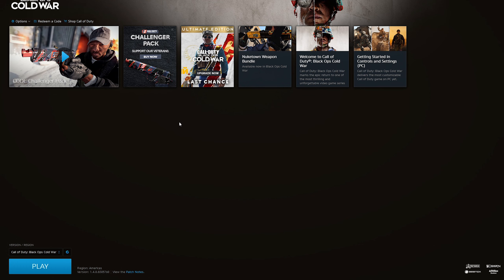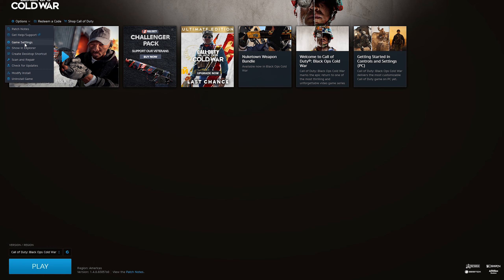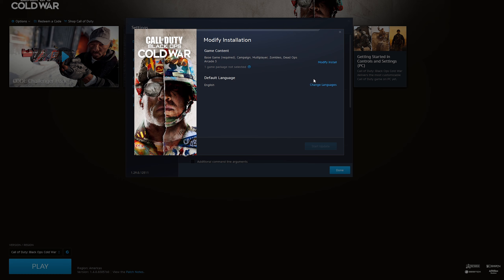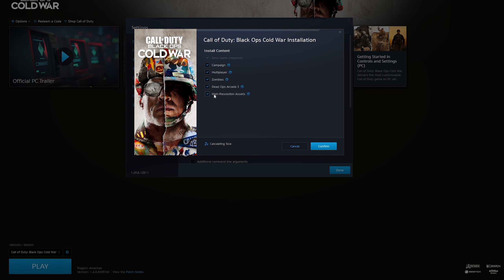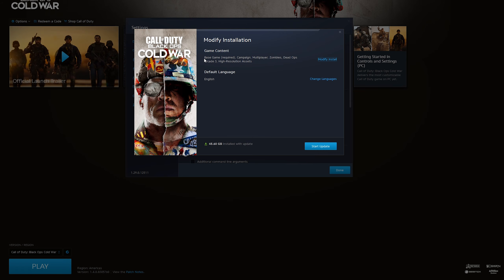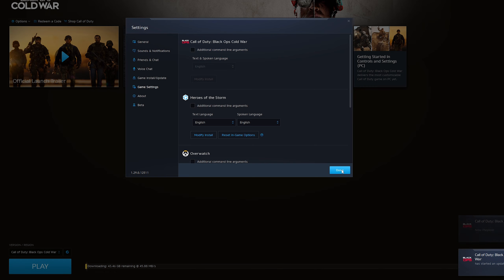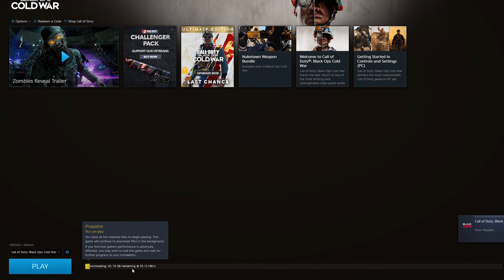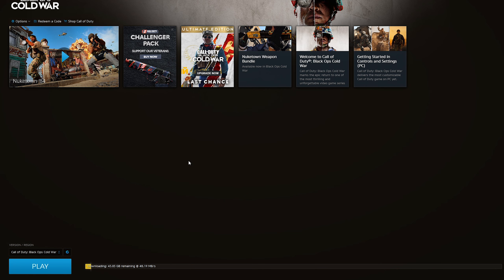CoD Cold War How to get the High Resolution Pack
Hey guys just a quick video of how to get the HIGHRES pack for COD Cold war

If you are like me, been looking this many times and cant find anything

hope this can help !